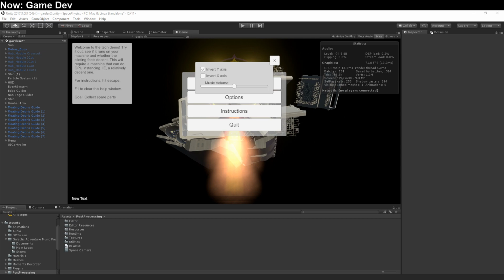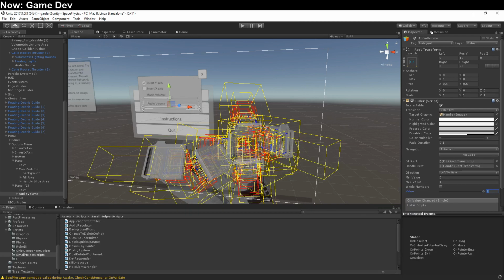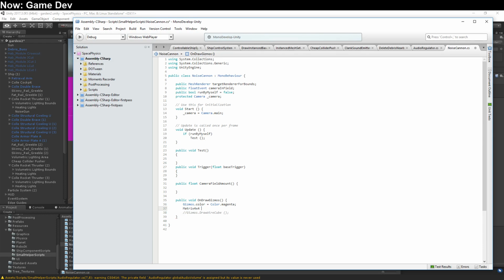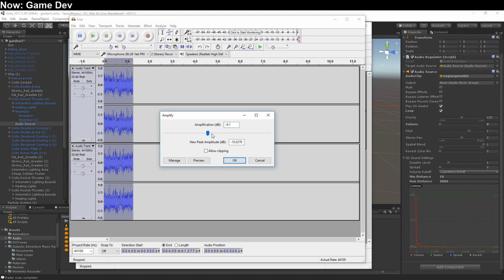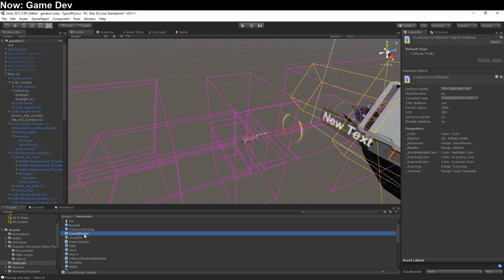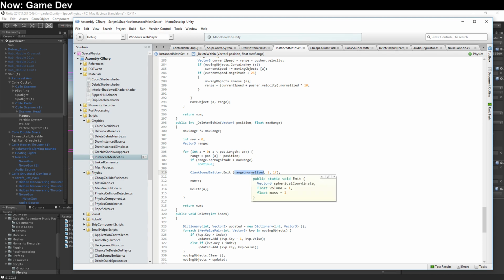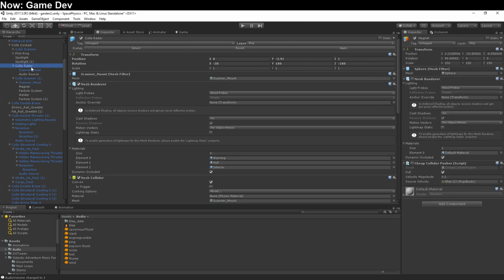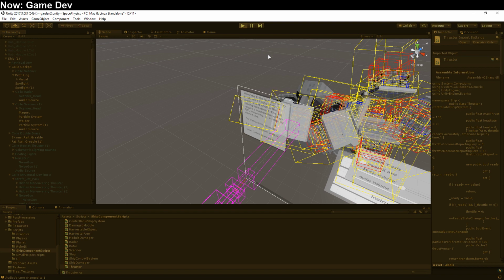Twitch Stream 2018 Jan 7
Twitch archive. New release!